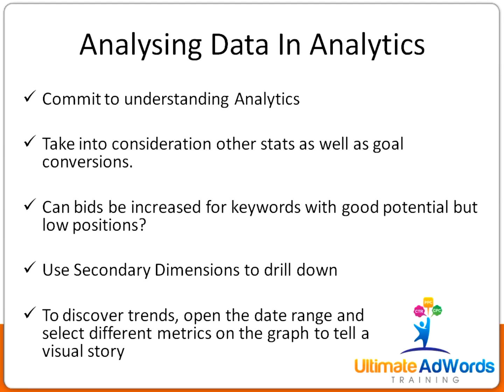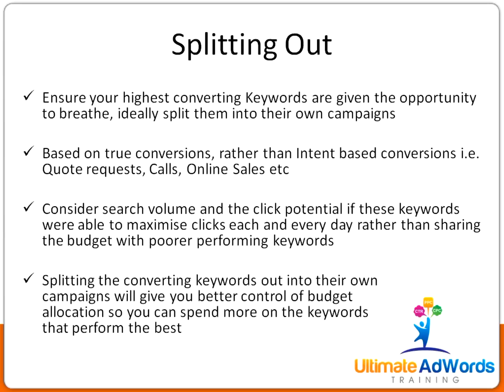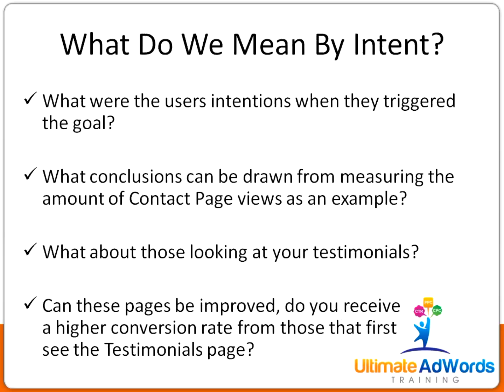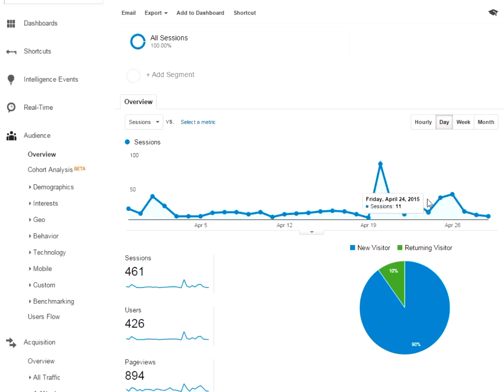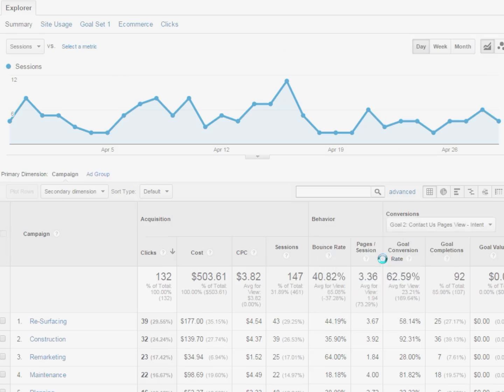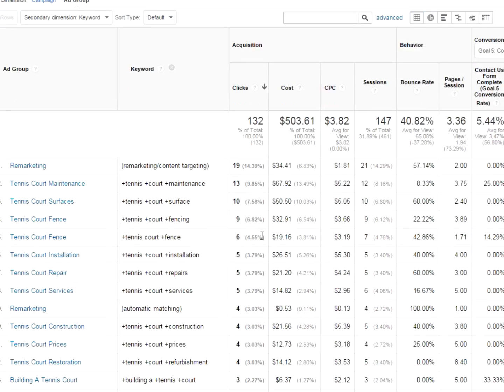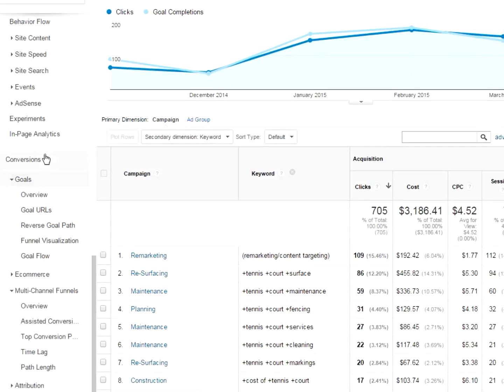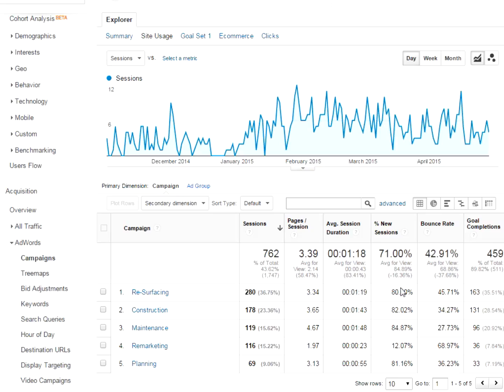Optimising Based On Data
Steve Perry, owner of multi-award winning Pay Per Click agency shares this video about how, if you really want to maximise your returns through Adwords you need to optimise!